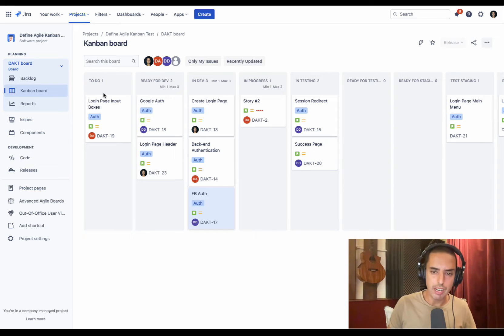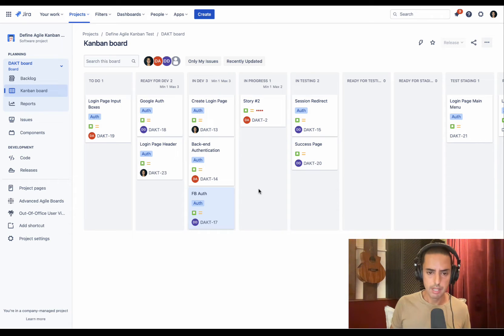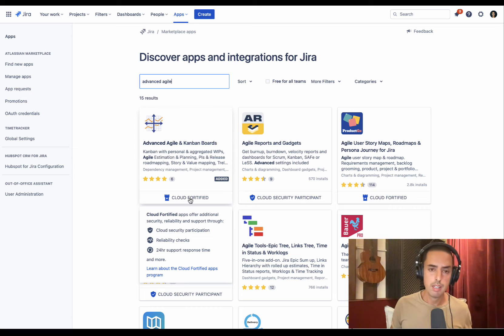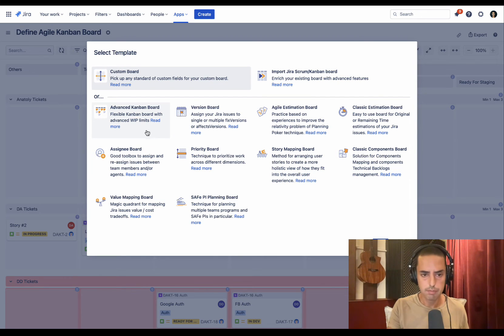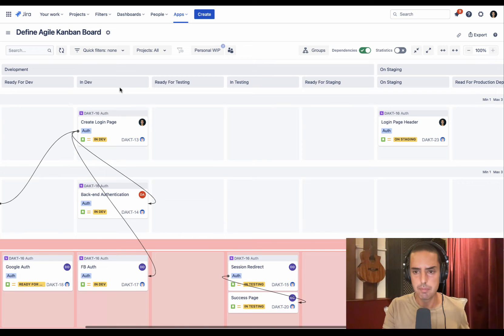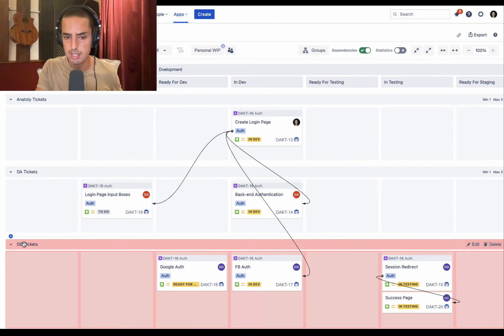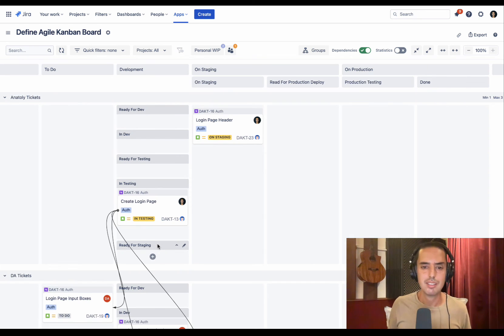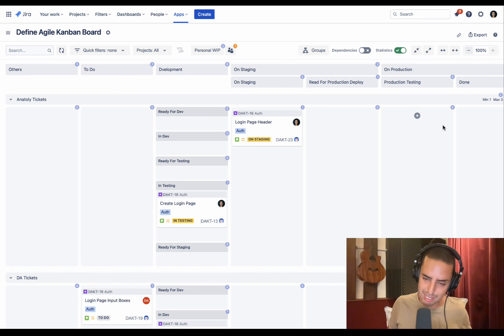Advanced Agile & Kanban Boards for Jira Review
Foundation of the App is universal board where you can pick up most of Jira standard and custom fields as columns and swimlanes to map Jira issues accordingly.

This makes “Advanced Agile & Kanban Boards” a swiss knife for variety of mapping practices and techniques, namely:

-  Advanced Kanban boards with WIP limits for columns, swimlanes and their intersections
-  Product Grooming comprised of Story Mapping and Value Mapping (value/cost trade-offs) boards
-  Estimation and Planning comprised of Agile Estimation and Classic Estimation boards
-  Release Management and Delivery Roadmaps comprised of Version Board and SAFe PI Planning Board
-  More mapping techniques and tools like Assignee, Priority, Components mapping boards and etc.

Here are the time codes for your convenience:

00:00 What this video is all about
00:30 How Jira handles Kanban
02:50 Finding/Adding/Installing the App
03:37 Pricing
04:08 How the App Works
04:30 Creating a Board
04:44 User Interface
05:01 Visual on Dependencies
05:21 Creating Dependencies
05:36 Creating an Issue in the Status
05:56 Grouping Swimlanes (Column)
07:20 Work in progress limit ( Row)
07:56 Reassigning Tickets
08:08 Work in Progress Limit Edit
08:55 Issue of Long Boards
09:30 Other Settings